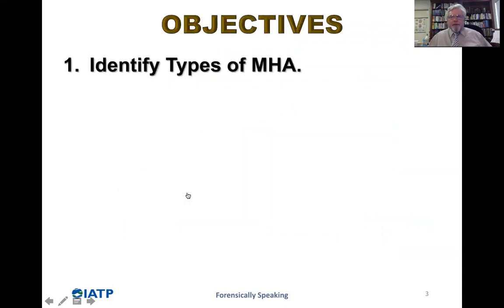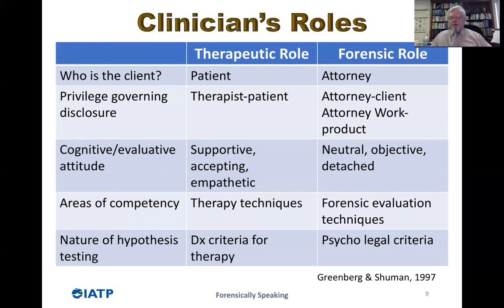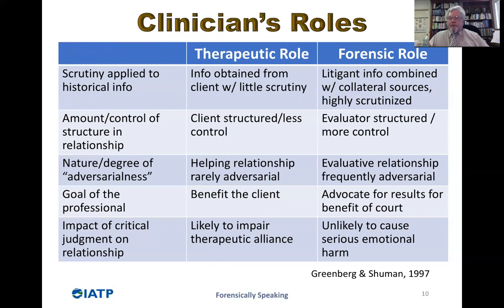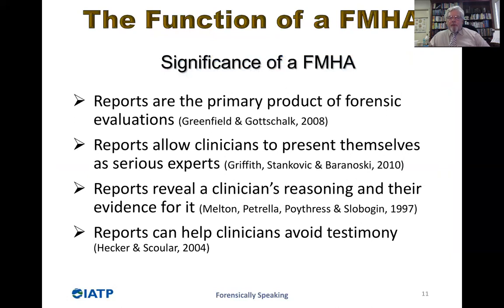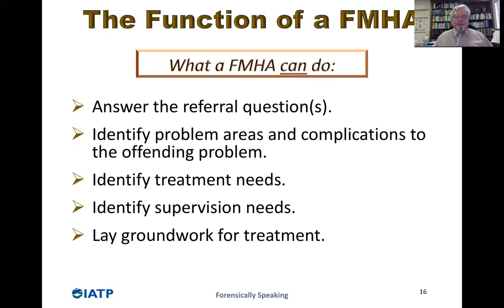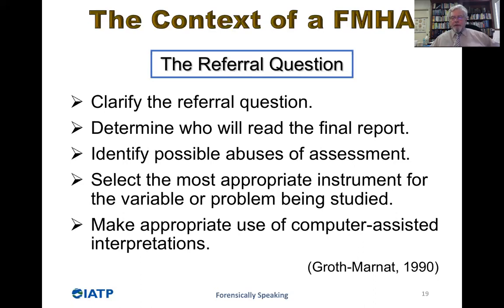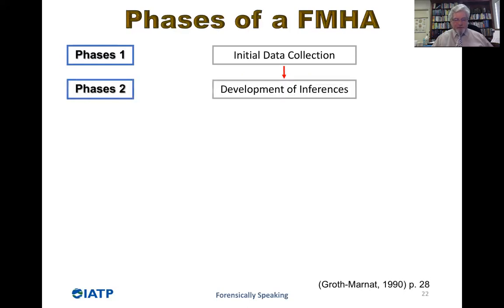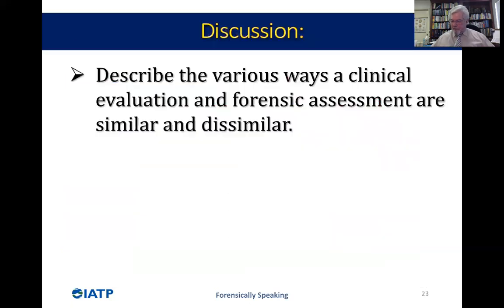MODULE 1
Presentation by Dr. Harry Morgan